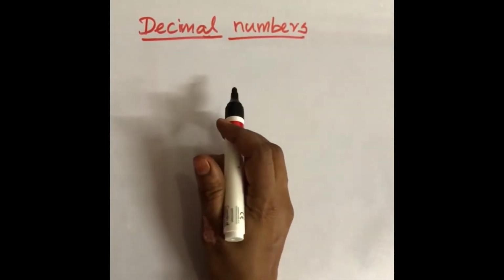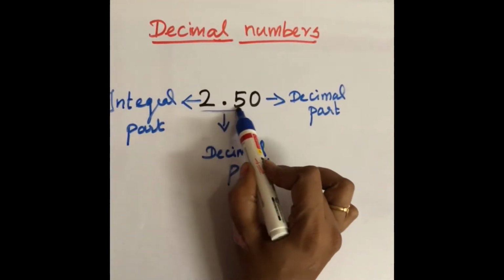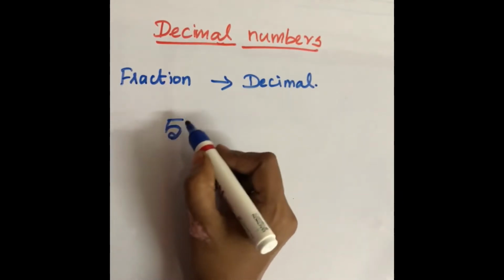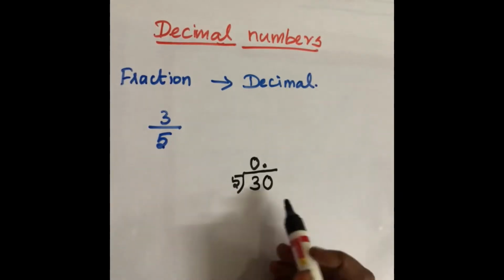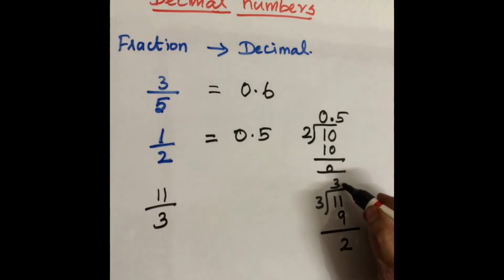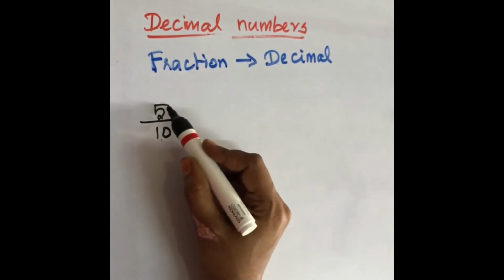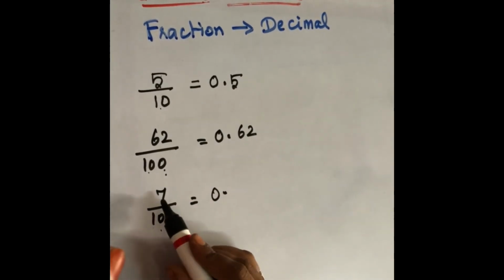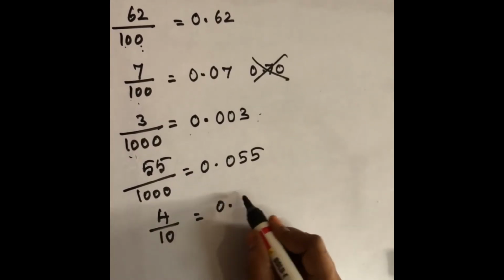Decimal numbers- introduction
Conversion of fraction to decimal